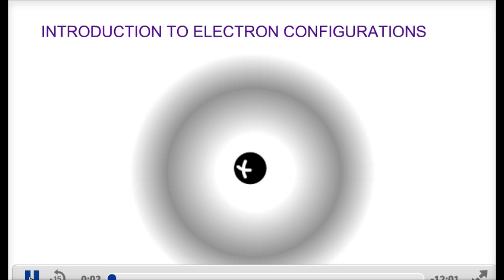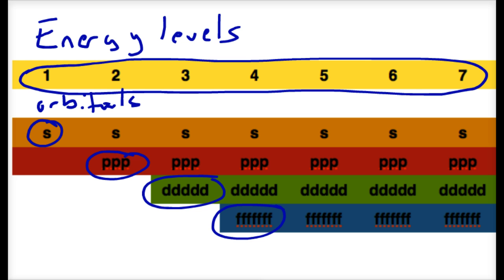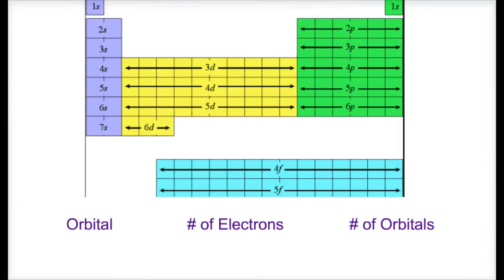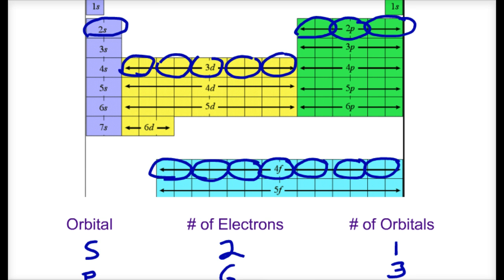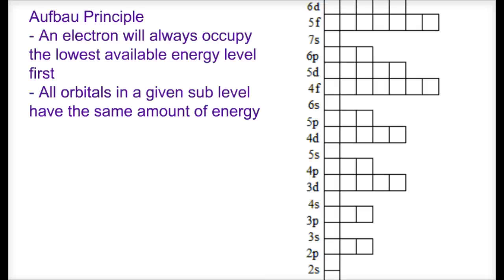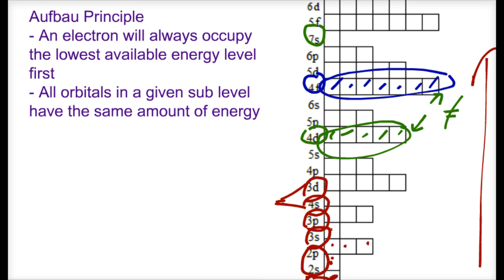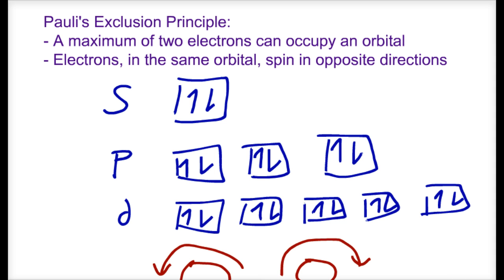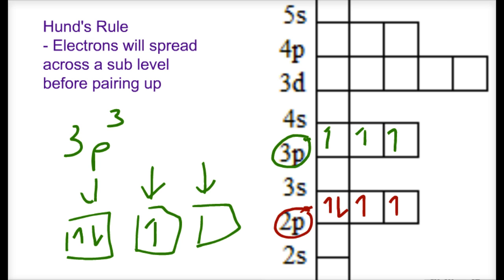Introduction to Electron Configuration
Provides background on energy levels and orbitals. Explains Aufbau Principle, Pauli's Exclusion Principle, and Hund's Rule.